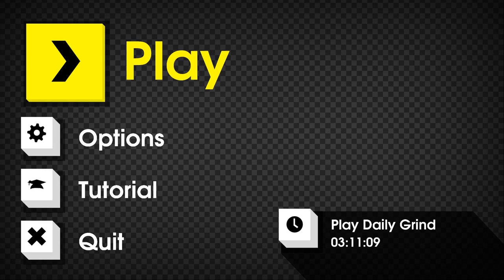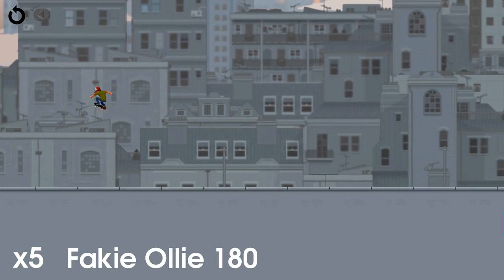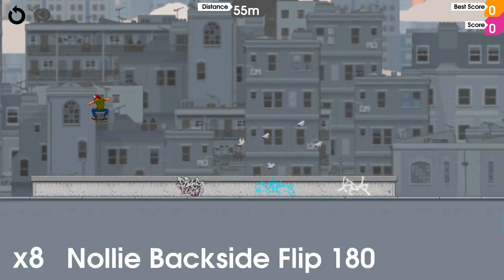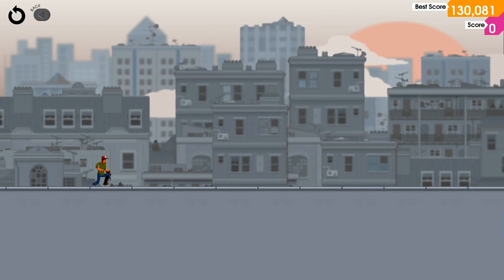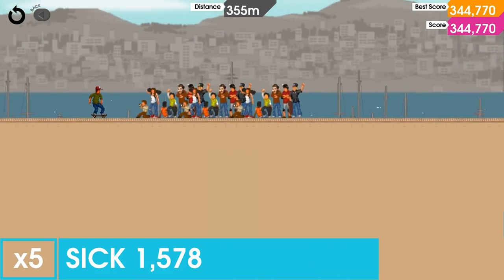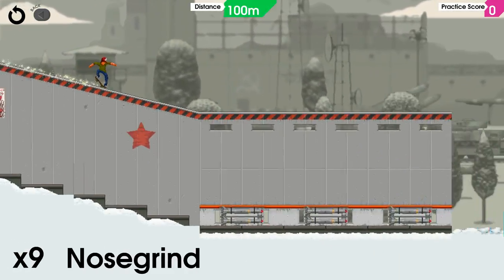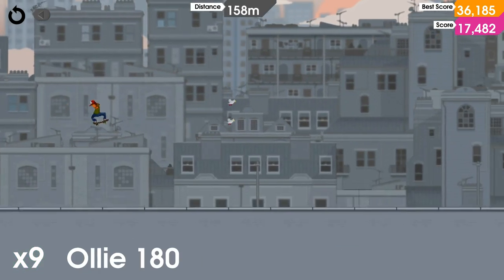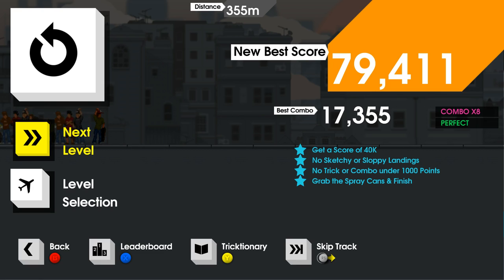Let's Look At: OlliOlli!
OlliOlli is a side-scrolling skateboard-platformer (don't question it, it's a real genre), and its finally making its way to PC.